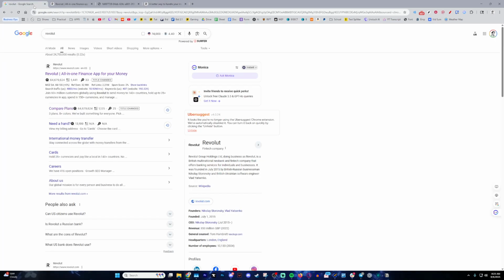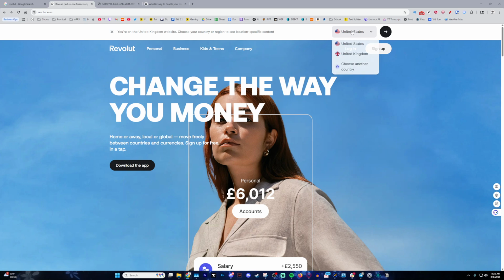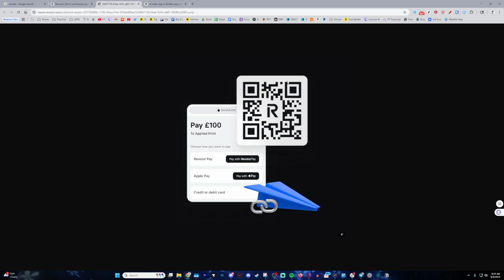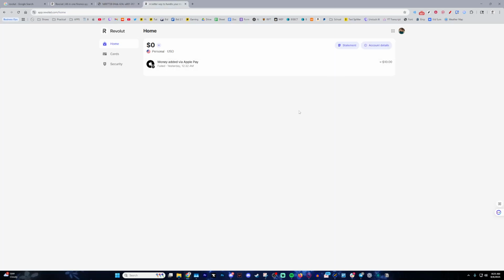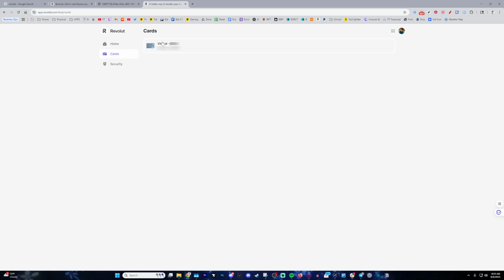How To Unblock PIN on The Revolut Virtual Card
Need to recover your card pin? This video provides a step by step guide on how to log in revolut and unblock your Revolut virtual card pin. The video shows you how to use the Revolut app to regain access to your revolut account.